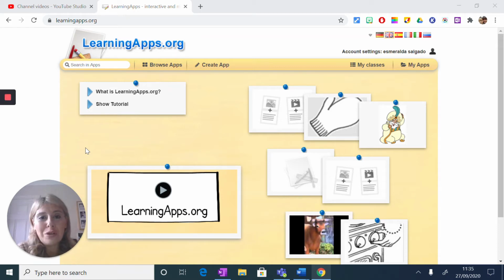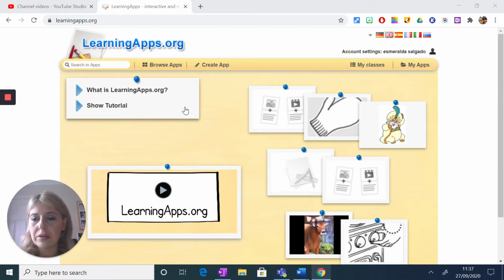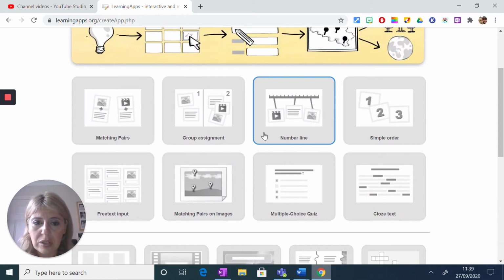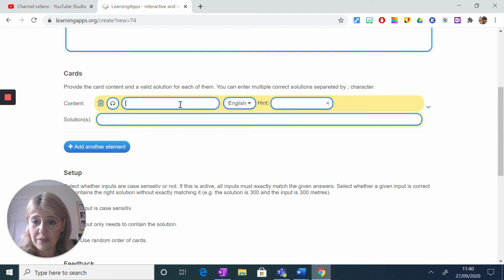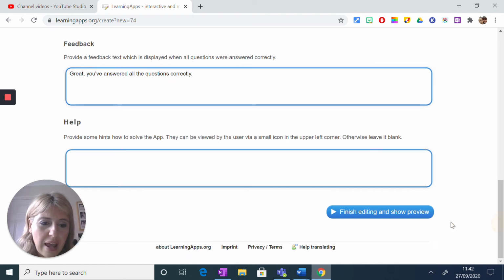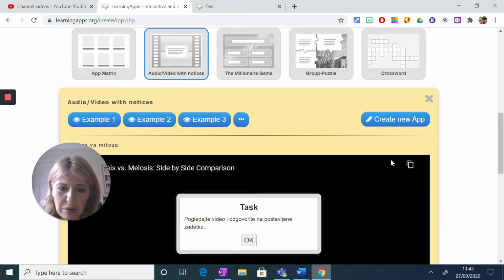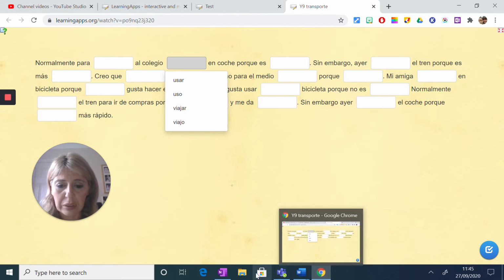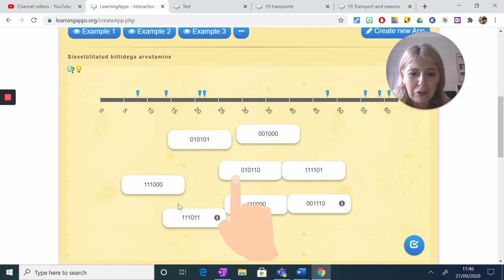How to use Learning Apps